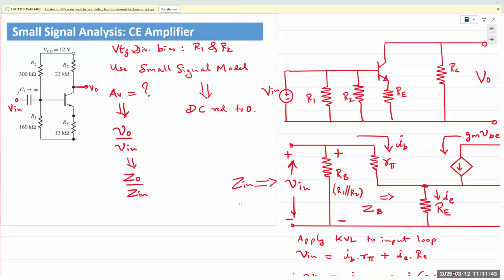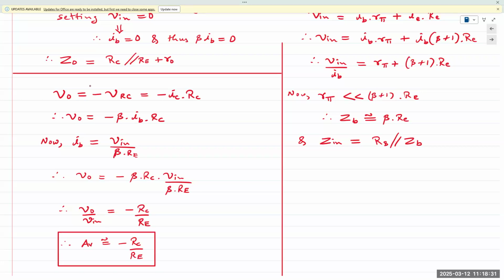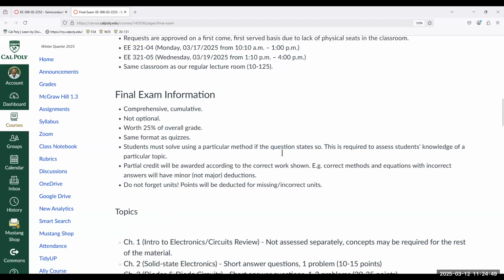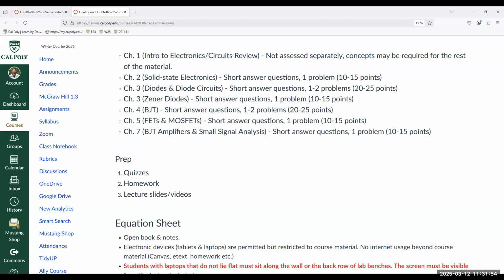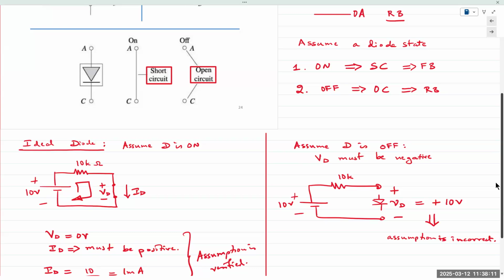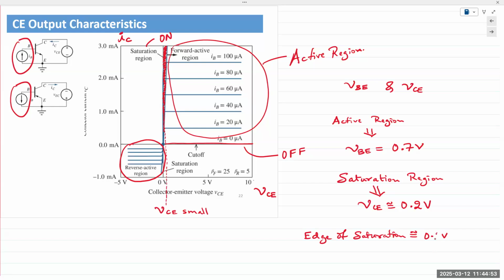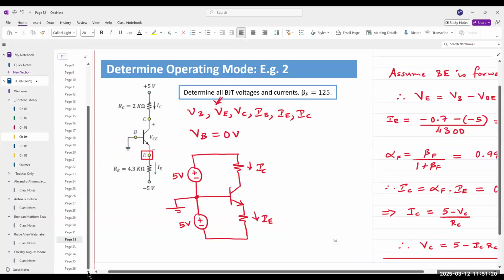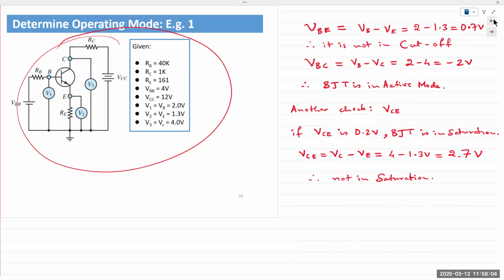EE 306-02 - Lec 28 - 2025_03_12 - Final Review